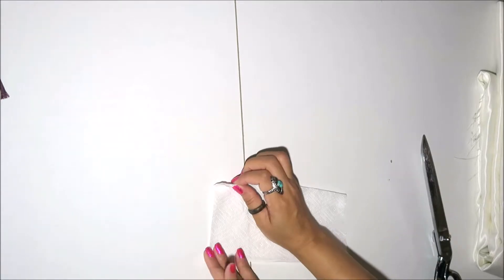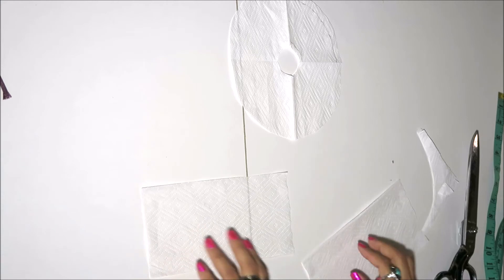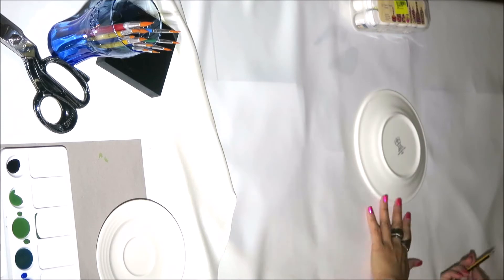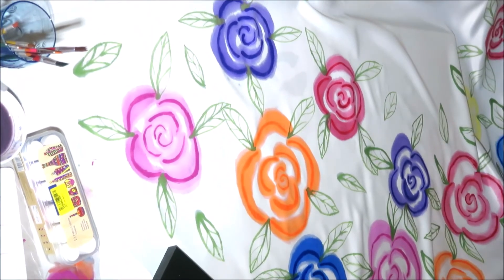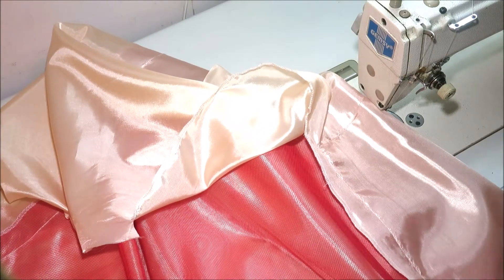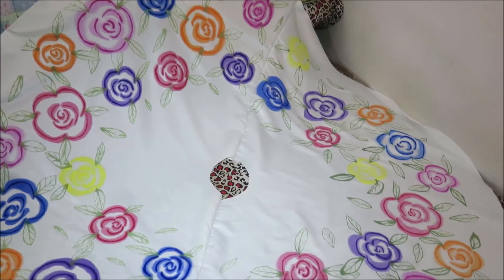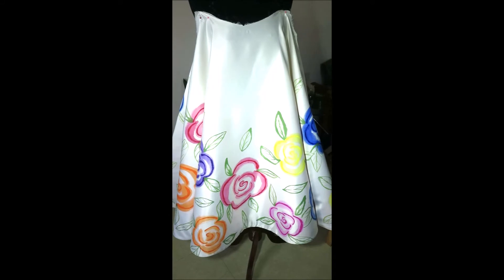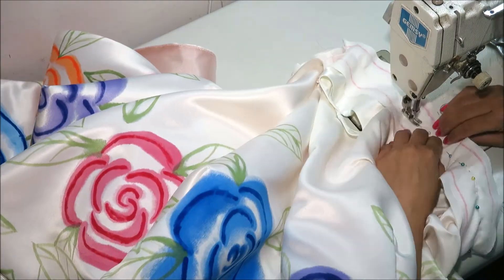DIY Circular Dress with Real Painting Design| HOW TO MAKE CIRCULAR PATTERN | Ruthie's Vlog 007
Hello My Dear Viewer,

If you are reading this, that's because you're watching this video... :) First, Thank you for watching and for stopping by and second, I hope you're doing fine and having a great day/morning/afternoon/night...:)

If you like this video please hit that LIKE Button, SHARE if you know someone who will be interested to this kind of content, and PLEASE don't be shy to SMASH that SUBSCRIBE Button and BELL icon so that you will be notified whenever I upload a new content.  You can also COMMENT in the comment section if you want to ask or leave any message for me, BUT, PLEASE avoid leaving ANY HATE COMMENT as this channel was made for FUN and to INSPIRE people to be CREATIVE and RESOURCEFUL.

Let's BE KIND to one another and spread LOVE especially in this NEW NORMAL life that we have.   May god bless you and your family and always STAY SAFE!!!